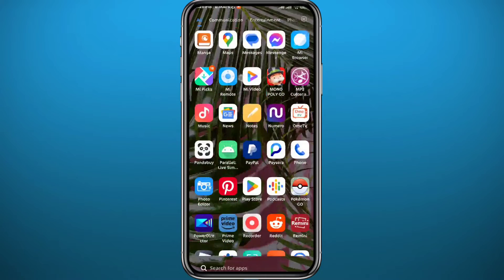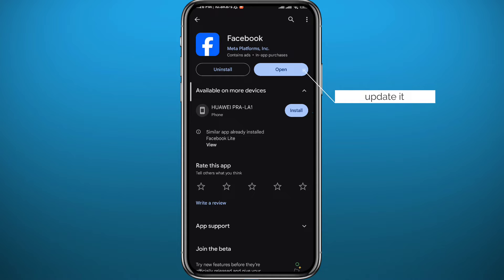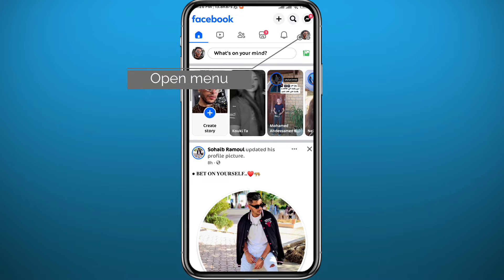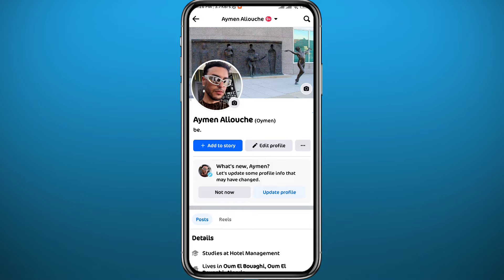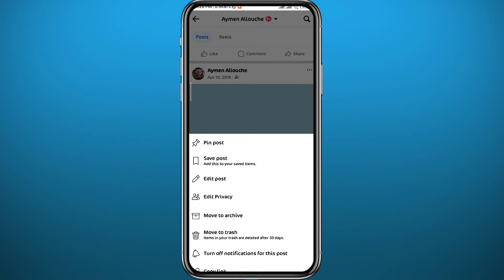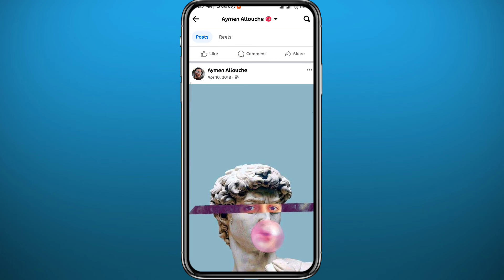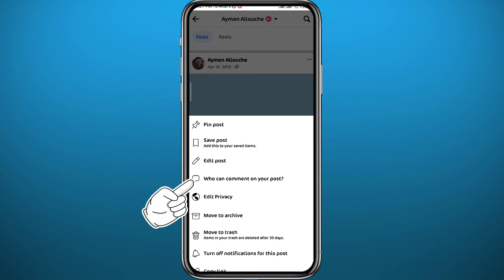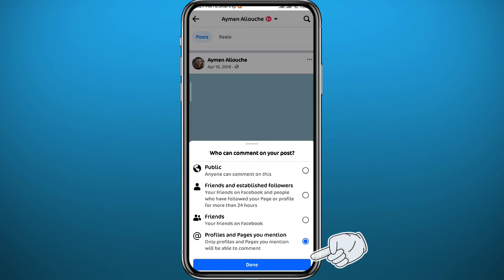How to Turn Off Comments on a Facebook Post (2024) - Disable FB Post Comments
Do you want to know how to turn off comments on a Facebook post? Then this is the video for you! I will show you how to turn off comments on Facebook.

This is a step-by-step tutorial on how to turn off comments on Facebook post in 2024. You can learn how to turn off comments on Facebook posts, so don't worry.